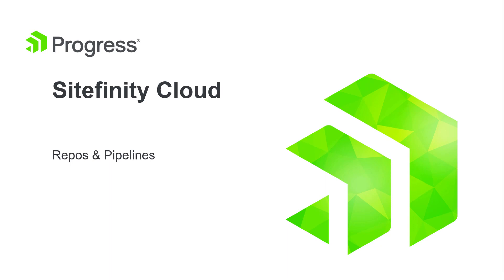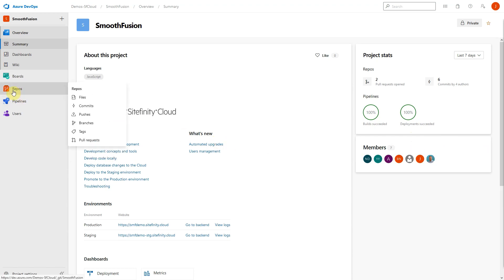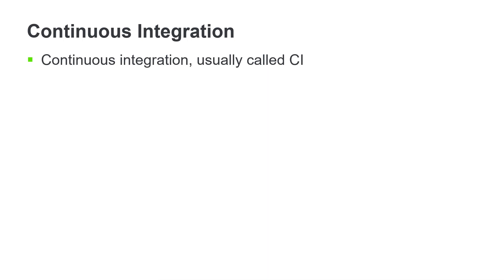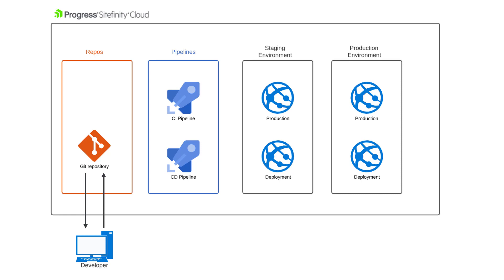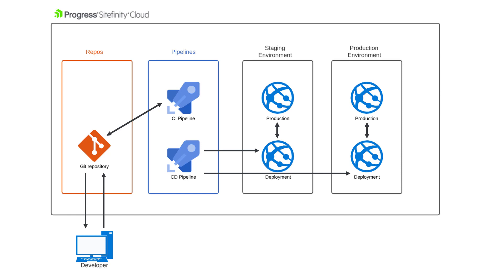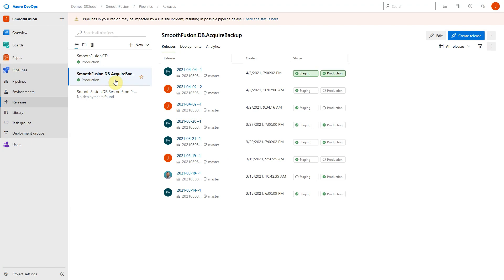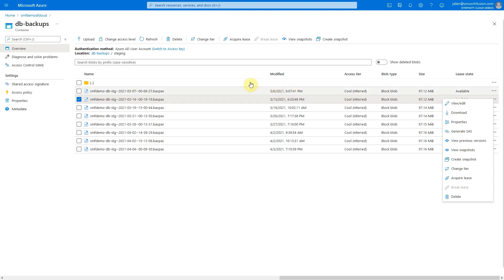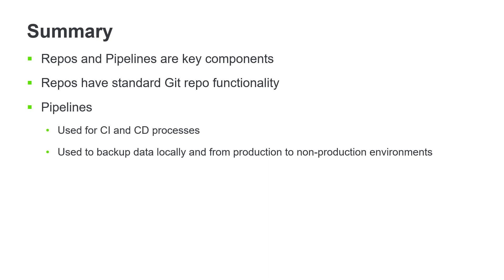Sitefinity Cloud Repos & Pipelines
Sitefinity Cloud is built on top of Microsoft Azure DevOps, which provides the tools developers need to work together to build software. Azure DevOps has support for repos, which store code, and pipelines, which help move code between environments. In video #5 of our Sitefinity Cloud Onboarding series, we look at the user interface for Sitefinity Cloud and learn more about Repos and Pipelines.